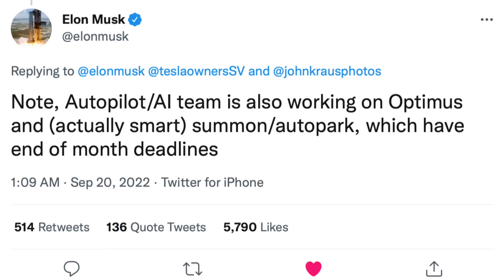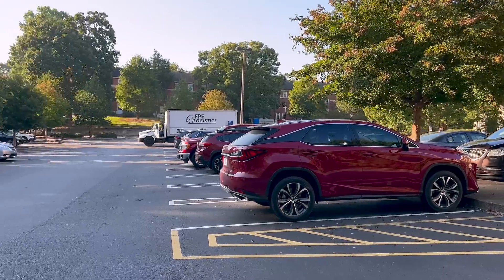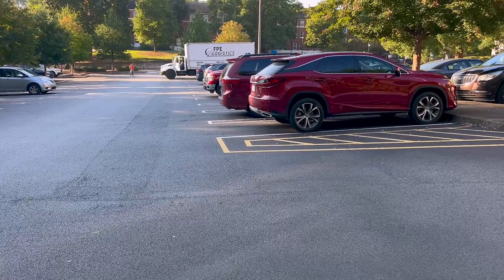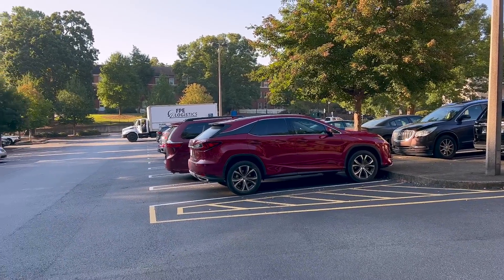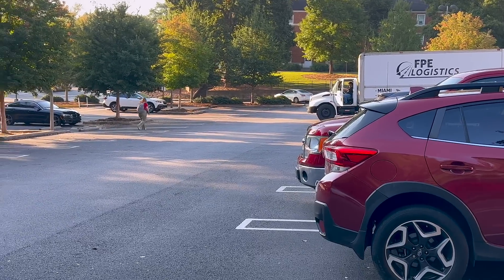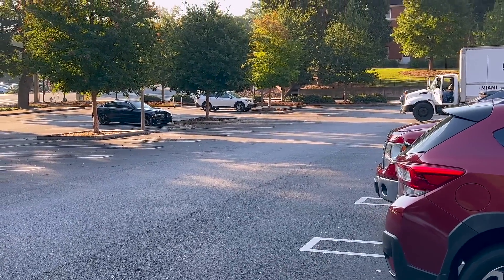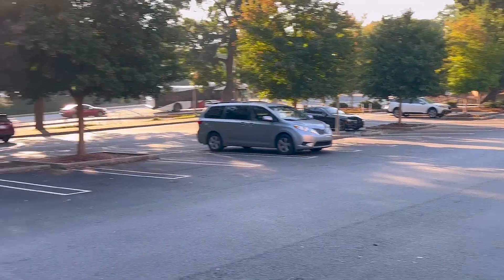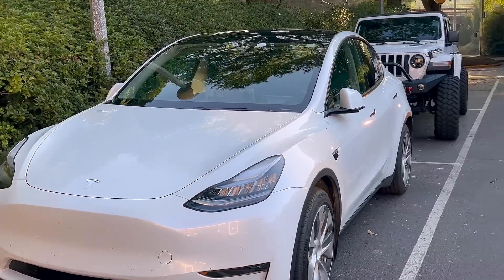GOING BACKWARDS?? Reverse for Tesla FSD Beta is NOT as Easy as it Seems!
It might seem like an easy task for the Tesla FSD Beta team to add a REVERSE feature to FSD Beta 10.69.2 (or 3...) but it turns out this won't be as easy as changing the direction of travel in a neural network. While parallel parking and 'smart summon' already exist, they're clearly very limited in their scope and they don't work with neural networks but with hard coding. Will Beta 10.69.3 change this and allow Neural Network based reverse?

**JOWUA:
use the Promotion Code: DRKNOW5